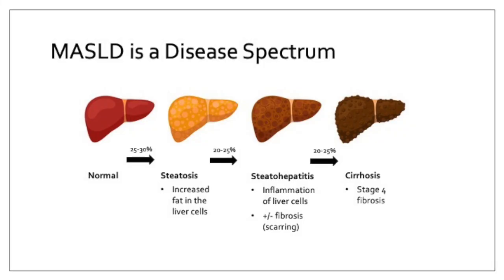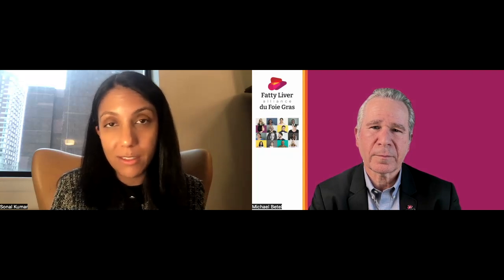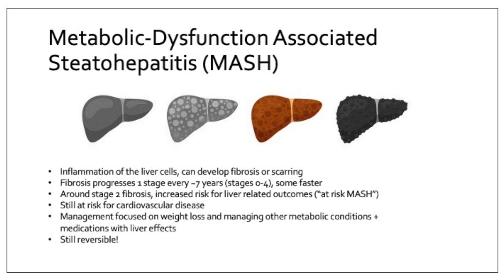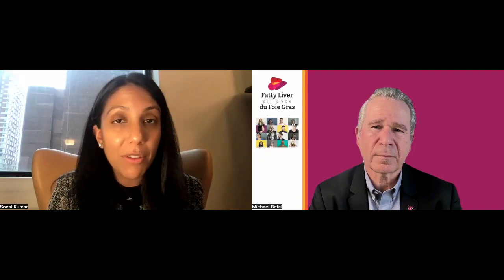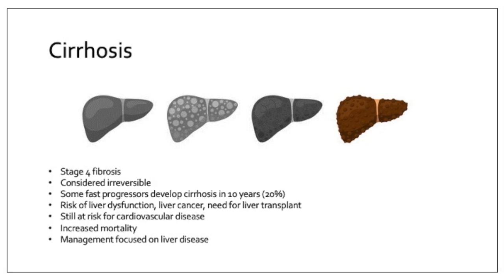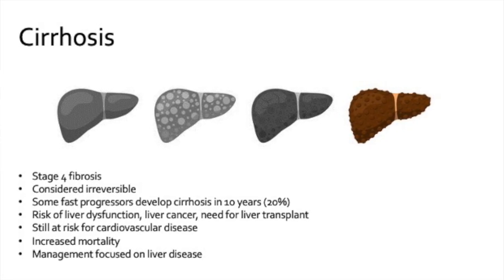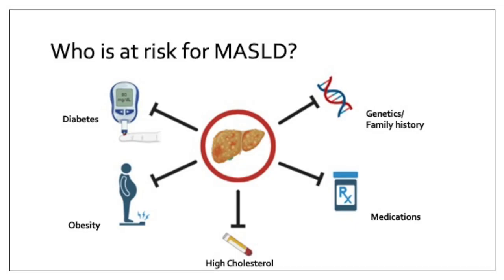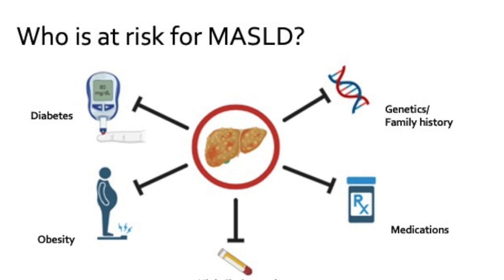Part 1: Introduction to MASLD & MASH: Dr. Sonal Kumar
Introduction to MASLD & MASH: What Every Patient Should Know
A clear, easy-to-understand overview of MASLD and MASH, covering what these terms mean, how the liver functions, and the significance of a MASH diagnosis. This episode would introduce the concept of liver health in general, making it accessible for those who may feel overwhelmed by the diagnosis, with Dr. Sonal Kumar.